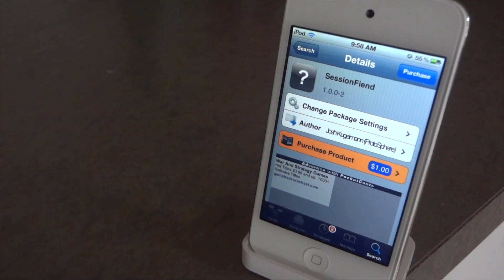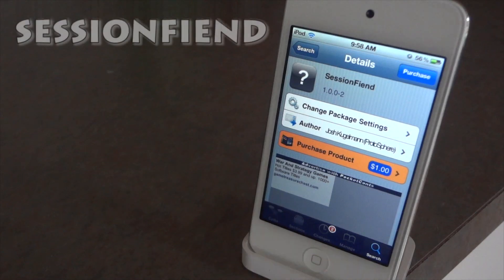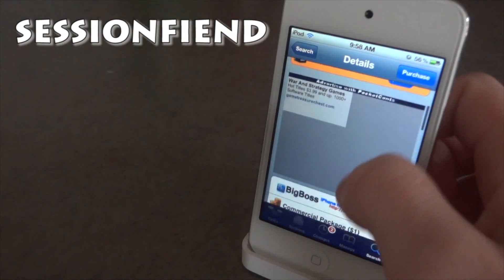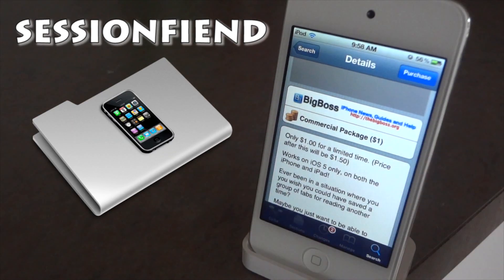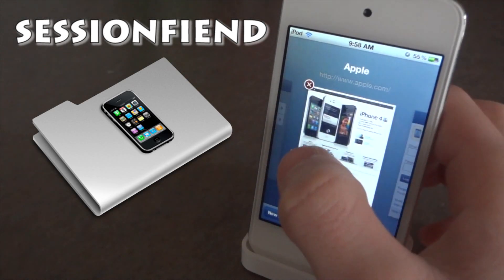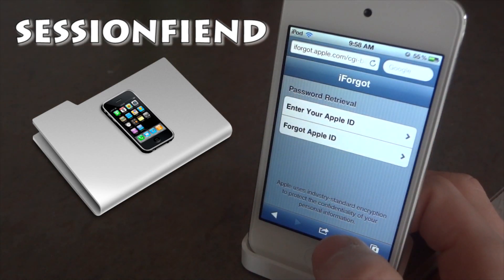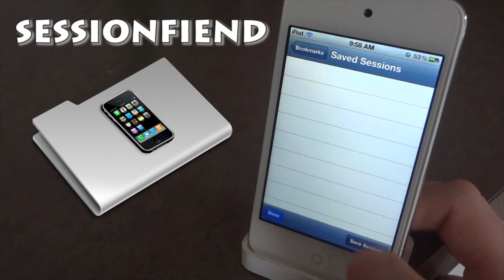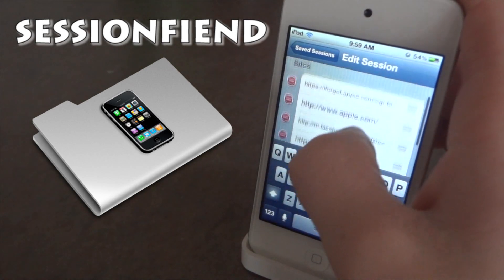SessionFiend(Cydia Tweak)- Save All Safari Tabs As a Session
With SessionFiend you are given the ability to save all the current Safari tabs you have open. If you close them all and you want them back open just tap on the session in your bookmarks.

Repo:BigBoss
Cost: $1.00